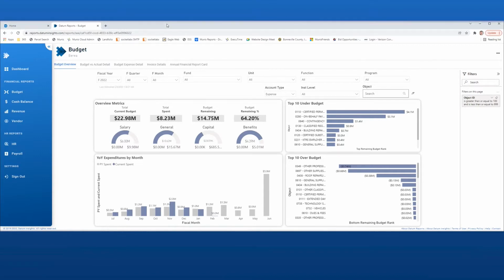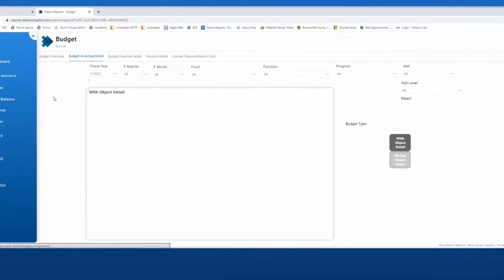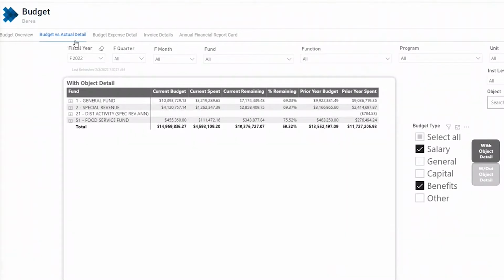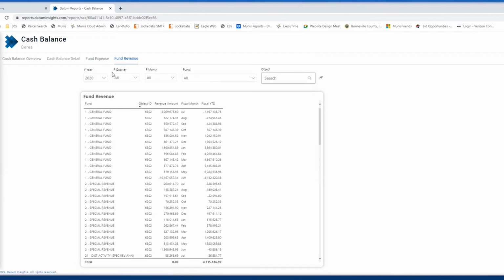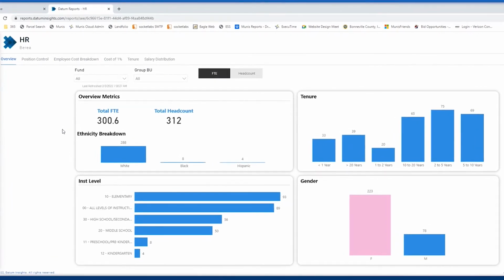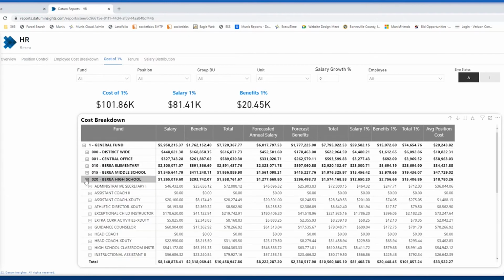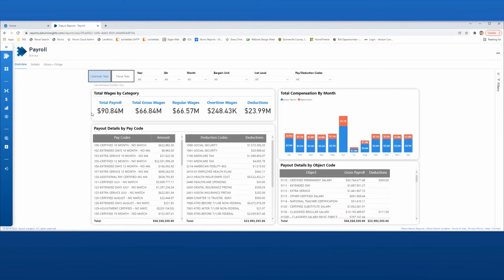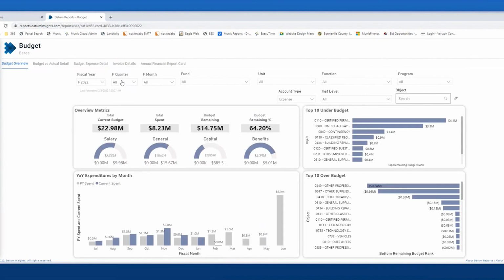MUNIS Reporting Solution: get financial reports EASILY for school districts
If you work for a school district and use Tyler Technologies Enterprise ERP Software called MUNIS and are having a tough time getting reports out of MUNIS, we have a solution for you. In this webinar, we show how our Reporting Platform ties directly into MUNIS so you can get meaningful financial reports quickly and easily.

1:11 Menu
1:42 Budget Fiscal Year
5:47 Cash Balance
7:04 Vendor Report
8:32 HR Report
12:23 Payroll Report
15:42 Get more information

Imagine how much time you spend in MUNIS just trying to get reports. How much time could be saved if the exact report you wanted was already made and connected to YOUR MUNIS DATA?

If you're interested in learning more, please fill out this form

Complicated, messy 'solutions' like CUBES or SSRS Reports and confusing, time consuming to make and aren't a great fit. The solution is Datum Insights: Reports for MUNIS made easy.